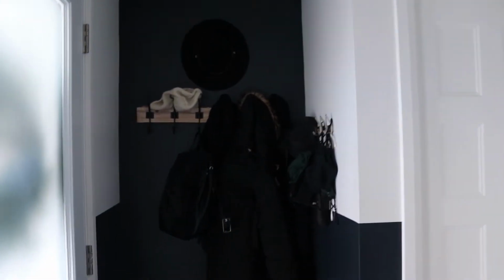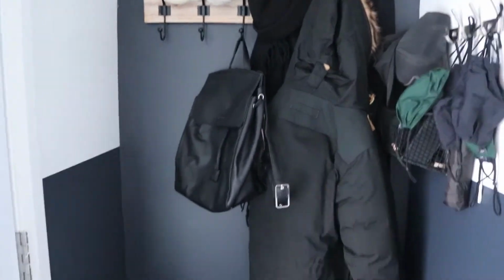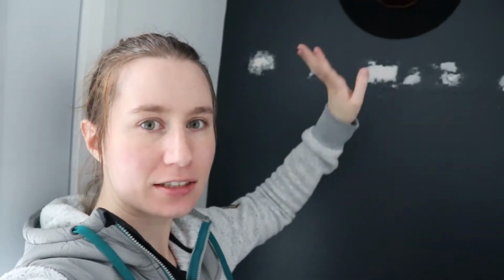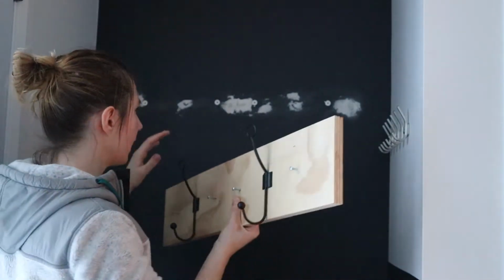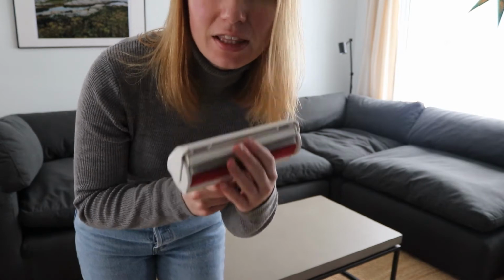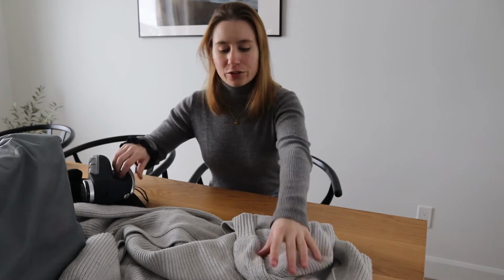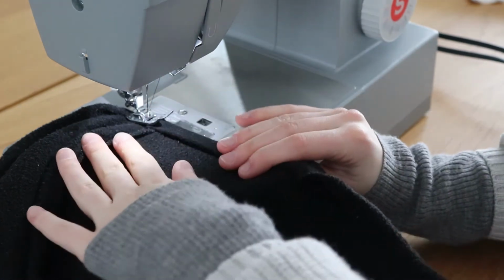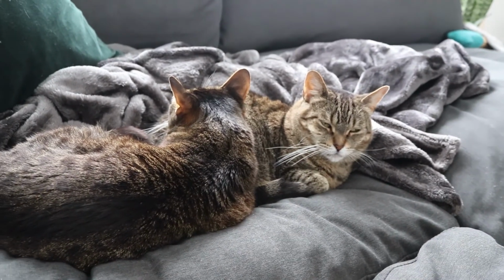Starting 2021 on the right note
The new year is a good opportunity to set thing right. It's the best time to get things done and to set the right tone for the year.
Even though it is tempting to just focus on being ''productive'' and ''getting things done'', it is important to also focus on taking some time to enjoy the moment.

I hope this video will inspirer you to take time for yourself :)

Like if you enjoy !